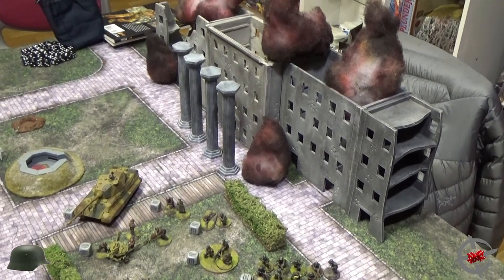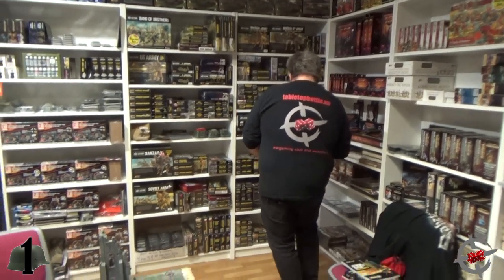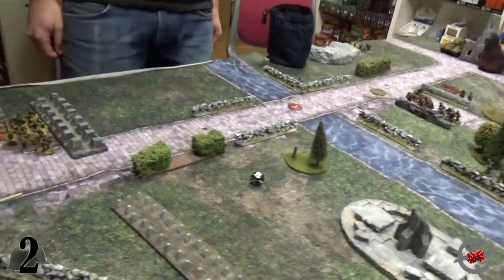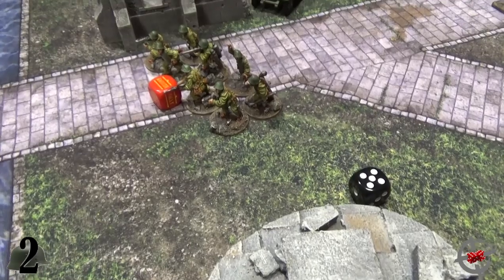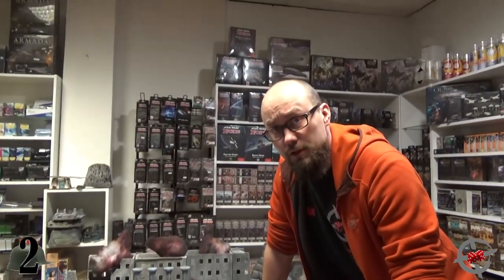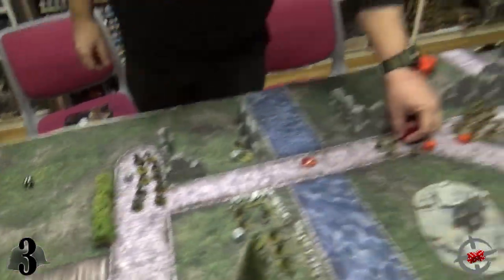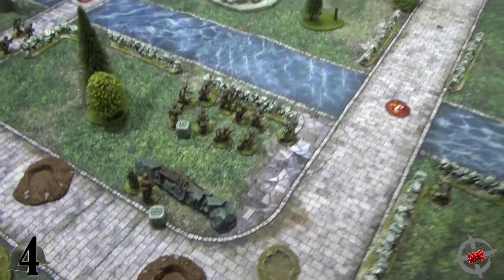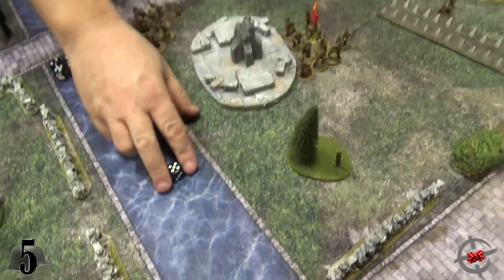Bolt Action 2nd Ed Battle Report #64 - Fall of the Reichstag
The Soviet forces have finally entered Berlin, and on April 30 1945, the final battle around the Reichstag took place, with the flag being raised on the roof the same day (the official famous photo was taken 2 days later).

In this TTB take on the events, who will win the fight? Will it be the defending German forces led by Håkan, or will it be the invading Soviets led by Lars? Watch the battlereport to find out if history repeats it self.